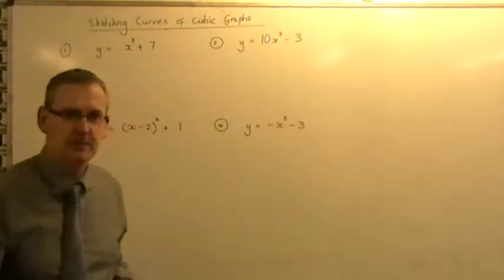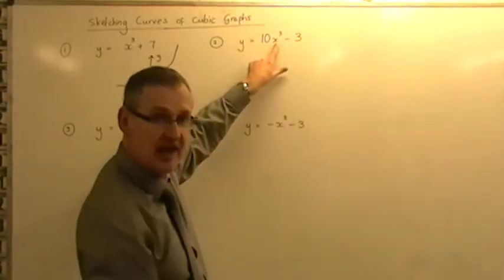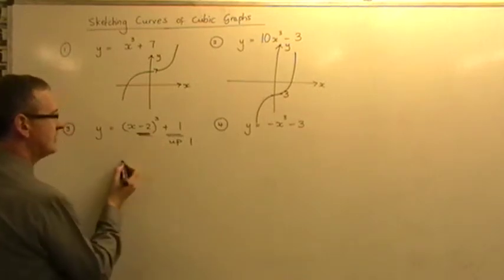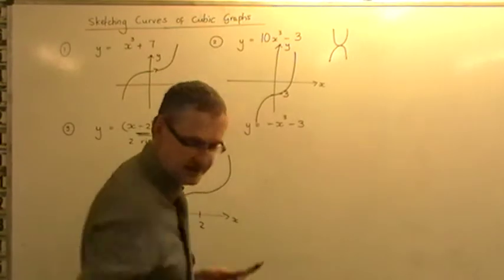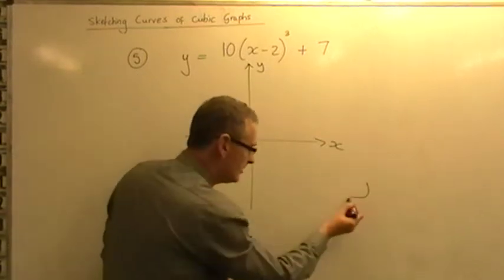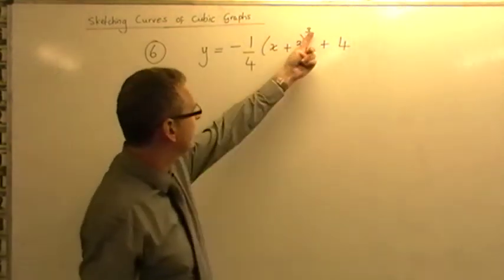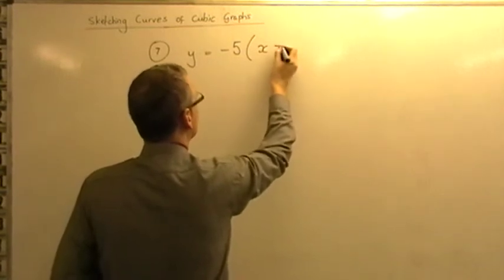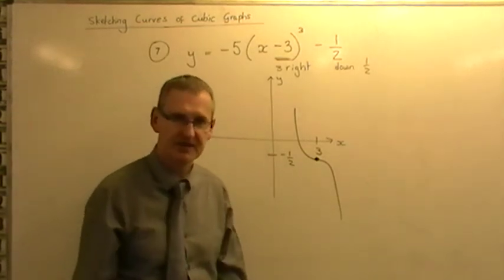Sketch cubic graphs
This short video shows you how to sketch a cubic graph quickly from its name or equation. for more help with graphs and maths topics.
I hope I have helped you with this video. Many thanks.